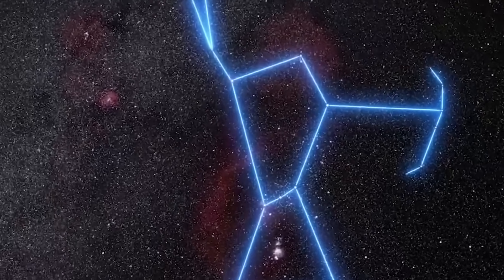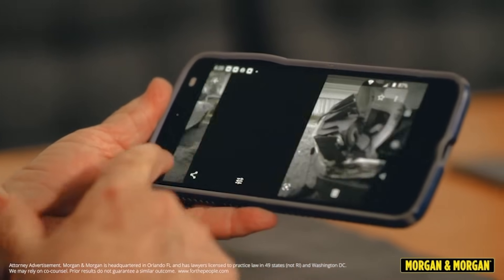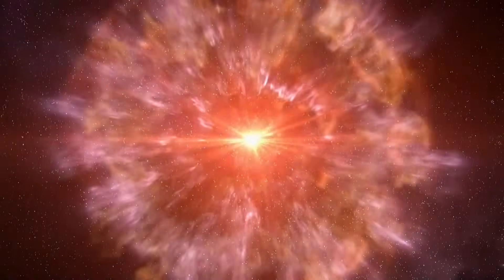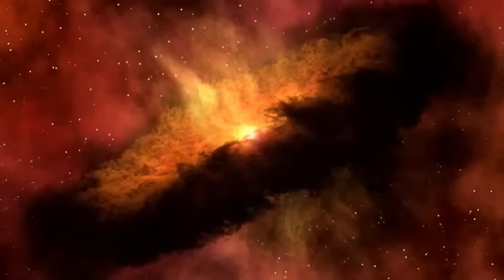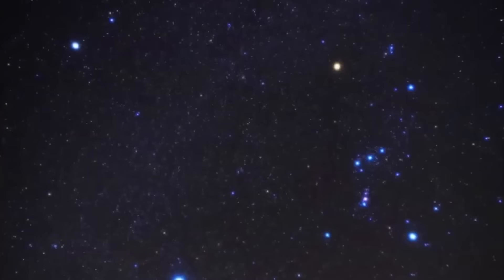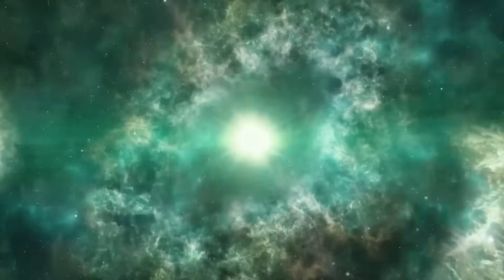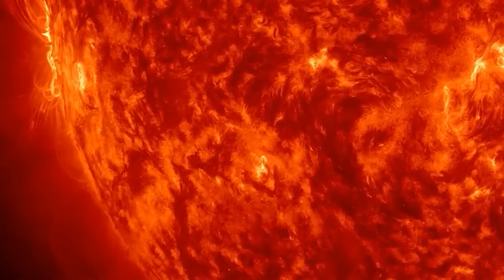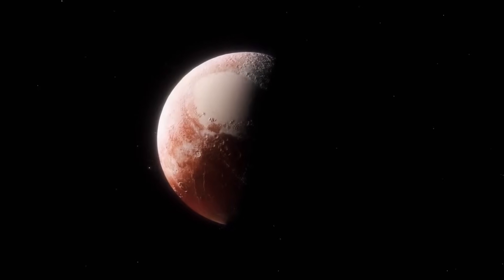Declassified Data From Betelgeuse Reveals Truth That Changes Everything!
Join us as we unravel the dramatic tale of Betelgeuse's impending supernova, as seen through the eyes of the James Webb Space Telescope. Uncover unsettling data about this red giant's intense activity, unprecedented mass loss, and mysterious radiation patterns. The Webb's revelations are challenging our understanding of stellar life cycles, hinting at a possible grand finale on an unparalleled scale. Could we be witnessing the birth of a new era in astrophysics? From the first signs of impending doom to the potential consequences on Earth, journey with us into the heart of cosmic life and death.